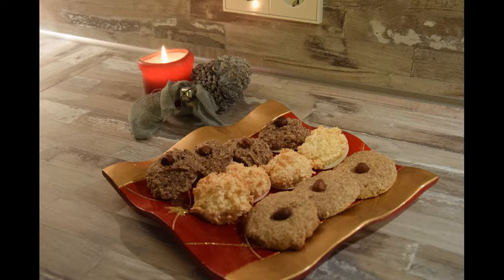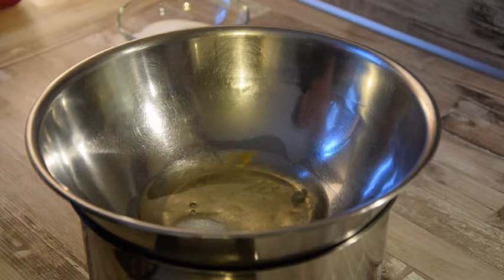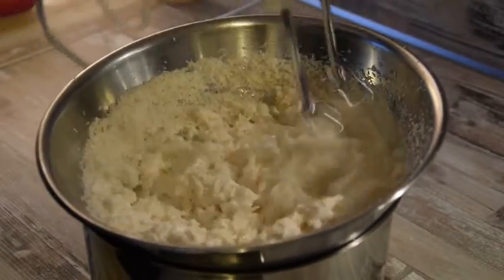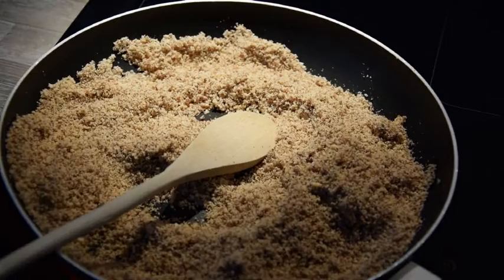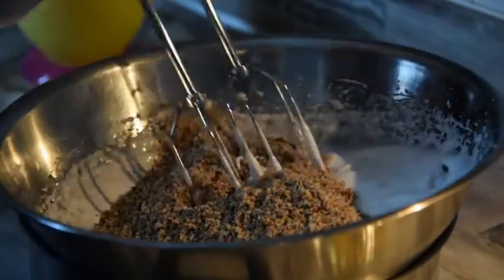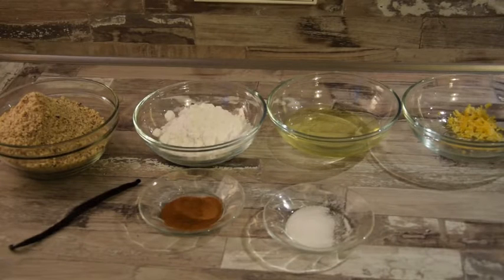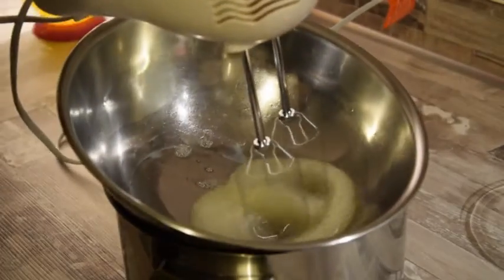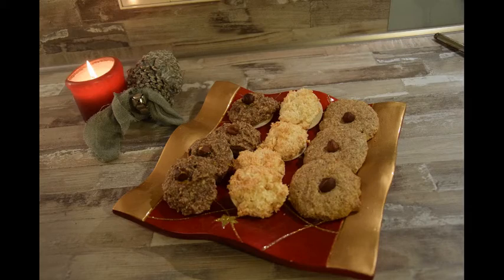Vorweihnachtszeit 3: Zimt, Kokos- und Haselnussmakronen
Backzeit: 25 Minuten bei einem vorgeheizten Ofen von 160 °C Ober -und Unterhitze

Zutaten für 3 Rezepte

Kokosmakronen

150 g Kokosflocken
2 Eiweiße
1 prise Salz
Saft und Schale einer Zitrone
125 g Zucker

Haselnussmakronen

200 g Haselnüsse
2 Eiweiße
1 prise Salz
125 g Zucker
1 TL Zitronensaft
Haselnüsse zur Deko

Zimtmakronen

150 g Haselnüsse
2 TL Zimtpulver
1 Vanilleschote
2 Eiweiße
1 prise Salz
1 TL Zitronensaft
75 g Puderzucker